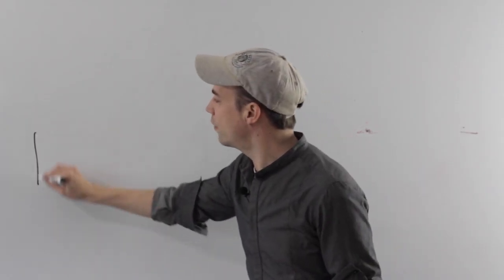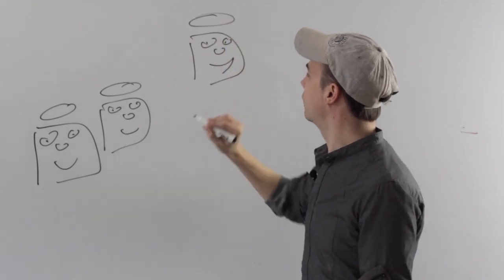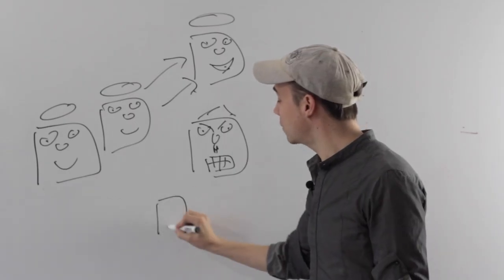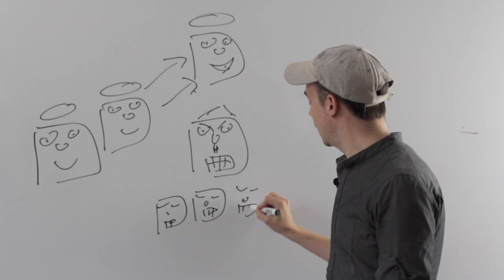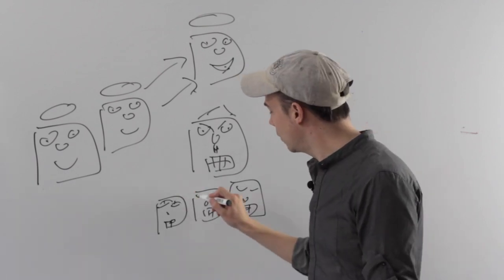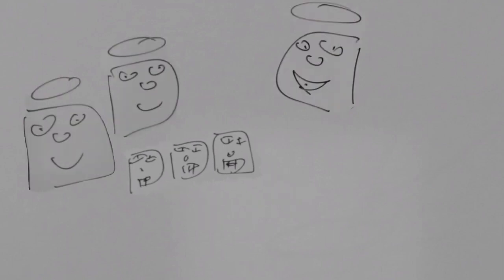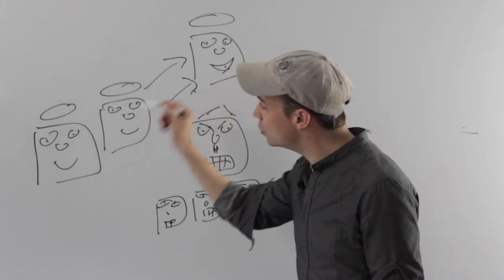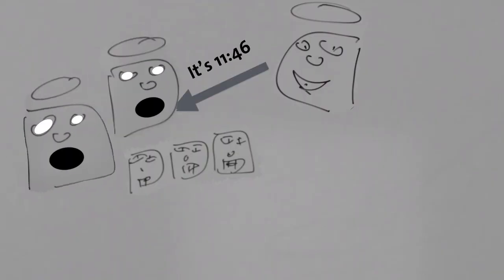Internet Dangers Explained: NTP Amplification Attacks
Michael Bird explains what are Network Time Protocol (NTP) Amplification attacks. The first of a series of short videos explaining the dangers of the internet. Courtesy of CyberGhost VPN and The Red Couch.